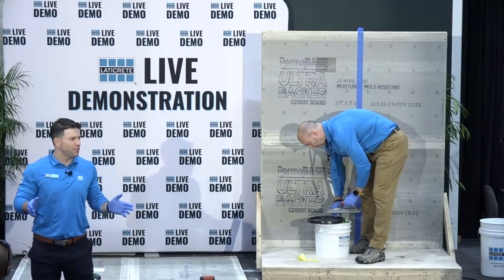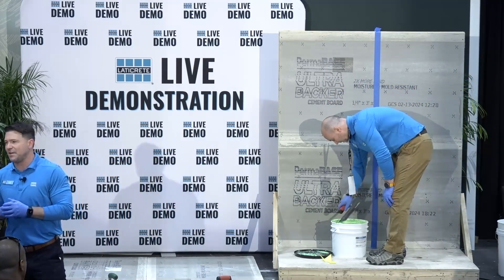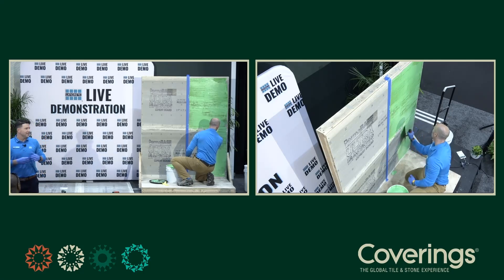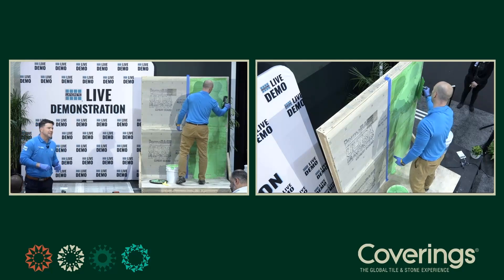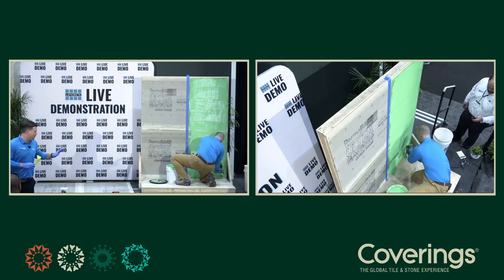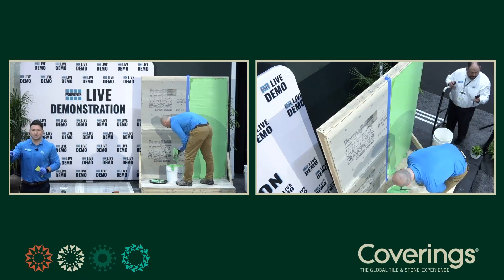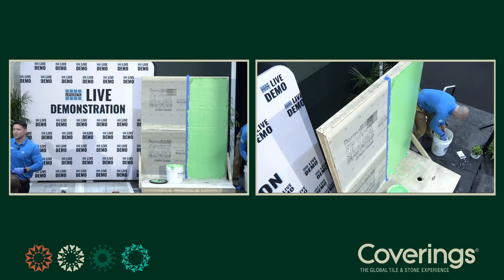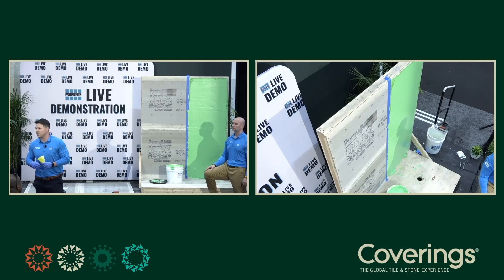Next-Gen Waterproofing with Trowel-Applied HYDRO BAN® 1 - Coverings Demo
Discover the future of waterproofing in this live demo of HYDRO BAN® 1, (launched September 2025 in North America) our game-changing, trowel-applied, single-coat waterproofing membrane. Presented by Dustin Prevete, Sr. Group Product Manager, and Gilles Bignolas from the Technical Services team, this Coverings 2025 demo highlights how simplicity, speed, and performance come together for professional-grade results.

What You’ll Learn:
- How HYDRO BAN 1 eliminates the need for roller tools, fabric, and second coats—one coat is all you need.
- Why the 3/16” V-notch trowel acts as both applicator and thickness gauge—removing the guesswork.
- How it meets ANSI A118.10 and A118.12 standards, delivers crack isolation, and works in steam showers and low temps (35°F).
- Comparison to traditional liquid waterproofers: up to 40% faster time to flood test.
- How to get a lifetime warranty when used as part of the HYDRO BAN system.

With the same trusted performance as HYDRO BAN and HYDRO BAN XP, this innovative delivery method simplifies installation for contractors—without compromising durability or reliability.